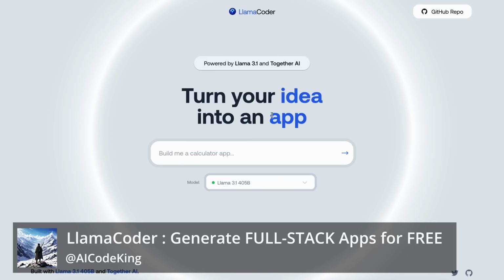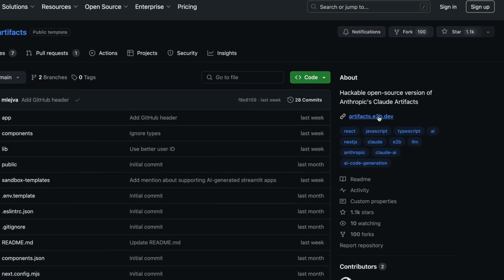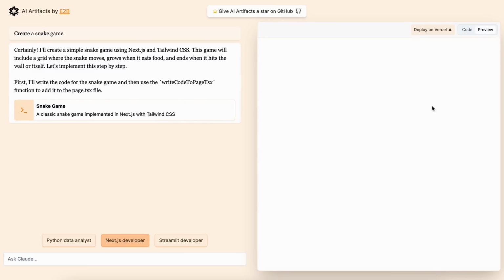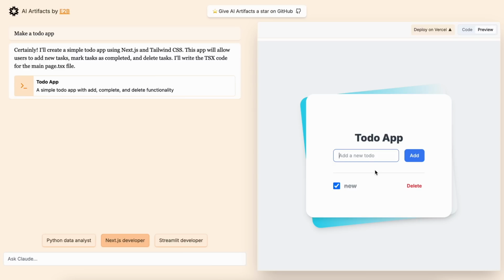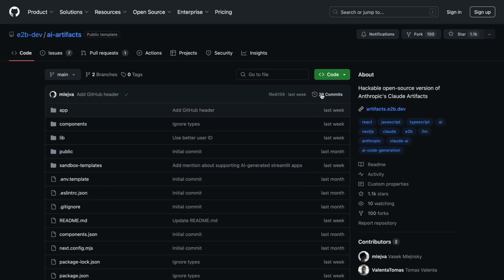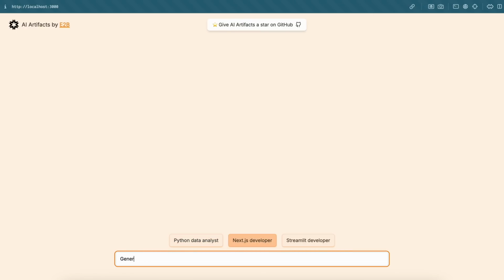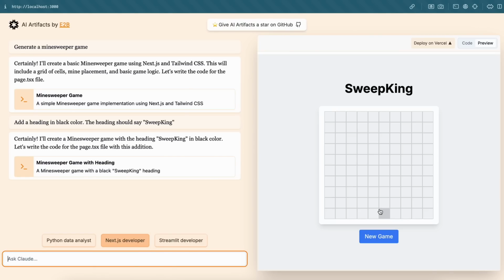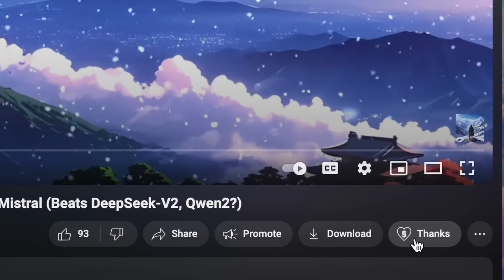E2B AI Artifacts : Generate FULL-STACK Apps for FREE with Claude 3.5 Sonnet!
In this video, I'll be telling you that how you can generate Full-Stack Production-Ready Web Applications using AI with E2B AI Artifacts and Claude-3.5 Sonnet for FREE without any Limits. I'll be creating a full-stack App using AI / Llama-3.1 405B without writing any code and for 100% FREE. This going to be a full-hands on about how you can create full-stack applications with AI. I have chosen NextJS as my frontend and Supabase as my backend and I'll be creating a full-stack app without writing any code. You can also use this with other Opensource LLMs like Gemma-2. DeepSeek-Coder-V2, Qwen2, Llama-3 and other such LLMs.

Key Takeaways:

🎉 Discover E2B AI Artifacts - A free and open-source alternative to Claude Artifacts, packed with features to create full-stack applications effortlessly.

🚀 Get Started with E2B AI Artifacts - Learn how to use the hosted demo and experience the power of AI-driven application development without any limits or logins required.

🛠️ Set Up Locally for Enhanced Control - Follow our step-by-step guide to clone the E2B AI Artifacts repository, configure API keys, and run it locally on your system.

💻 Generate and Deploy Applications Effortlessly - See how easy it is to generate complex applications like Snake Game, To-Do App, and Minesweeper, and deploy them to Vercel in just a few clicks.

🛡️ Unleash Customization - Explore the flexibility of E2B AI Artifacts with customizable system prompts and real-time code refinements to make your projects truly unique.

🎨 Enjoy Free Access with No Limits - Take advantage of the free hosted demo and create powerful AI applications with zero cost and no apparent restrictions—act fast before any changes occur.

👍 Why E2B AI Artifacts Stands Out - Learn why this tool is a game-changer for developers and AI enthusiasts, offering a more feature-rich and customizable experience than traditional AI artifact tools.

Timestamps:

00:00 - Introduction
00:35 - E2B AI Artifacts & Free Usage
04:34 - Local Insallation & Usage
07:46 - Ending